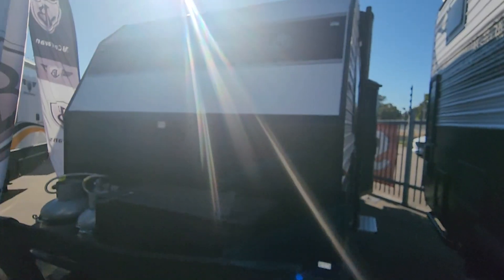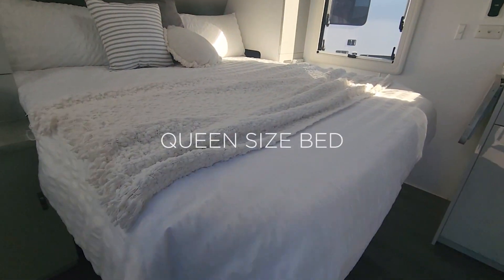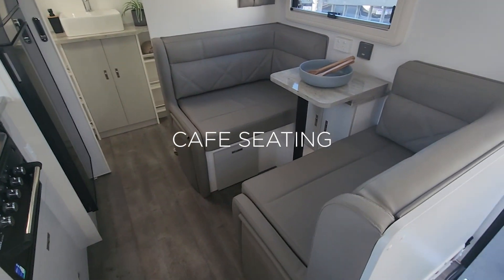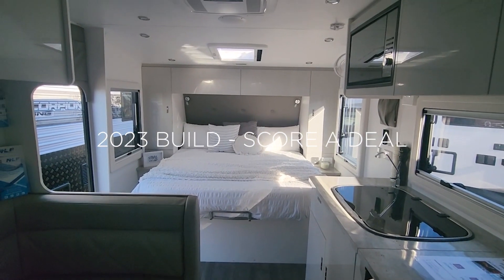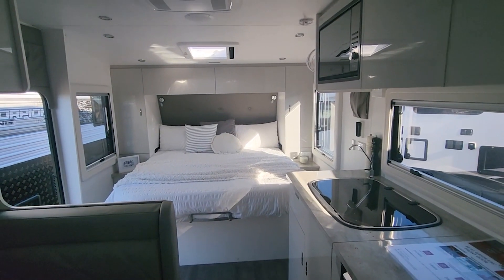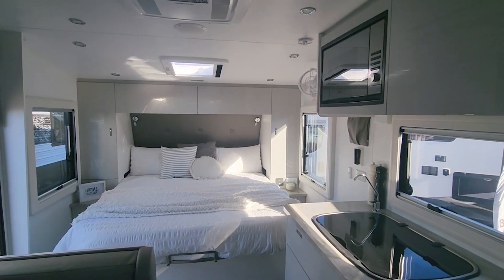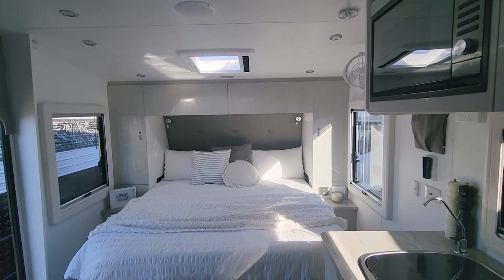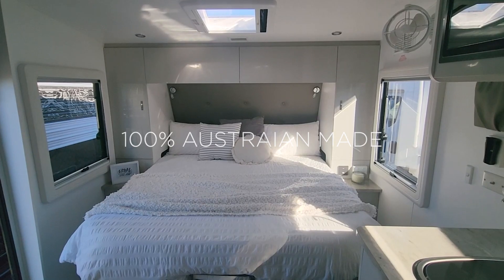JB Caravans - Gator 16'11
Let Paul Kelly from our Perth Dealership take you through the 2023 16'11 Gator. Single Axle, Full Offroad luxury caravan. 100% Australian Made.